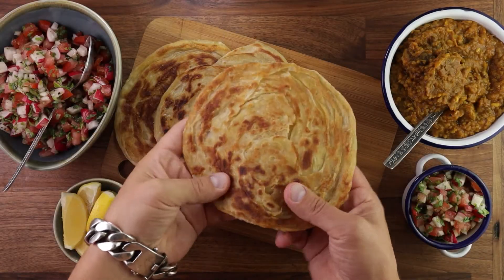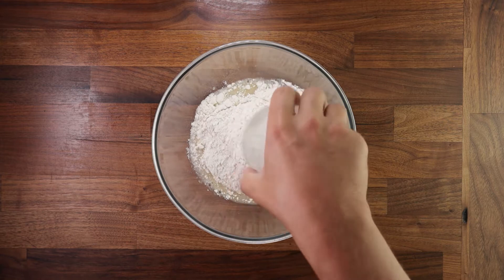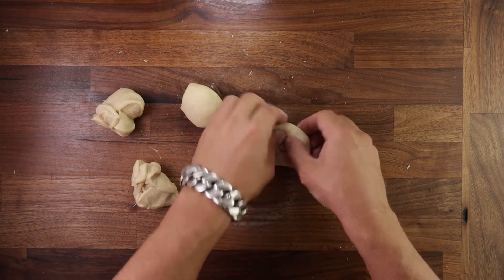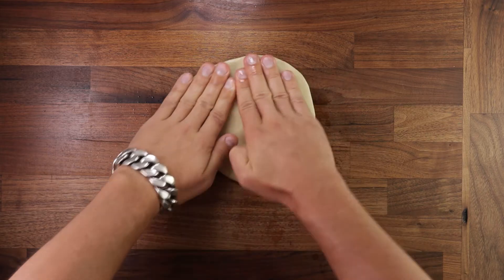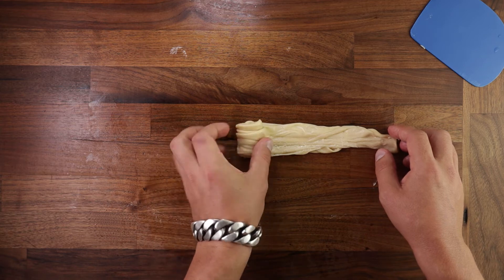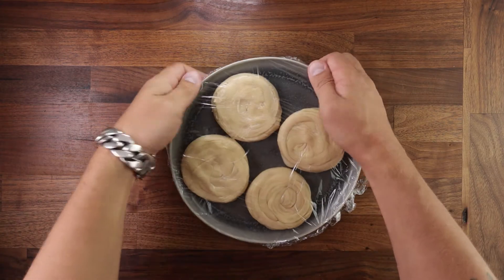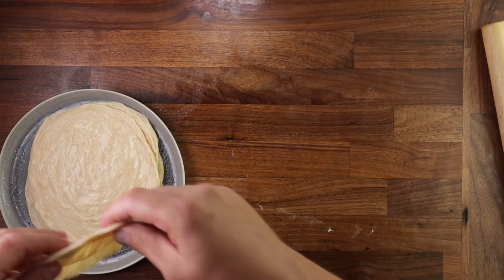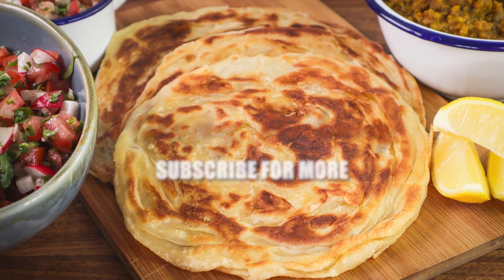How To Make Beautiful Butter Roti by Hand | Flaky Asian Flatbread Recipe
Unleavened flatbread is some of the earliest kind of bread humans made. These butter roti are layered and flaky. Like a savoury puff pastry. Cooked in a pan they are simple to make. The delicious buttery flavour and the texture make them a perfect accompaniment to your favourite curry.